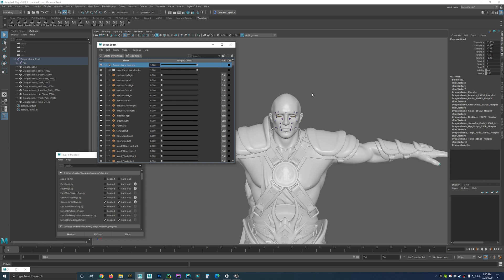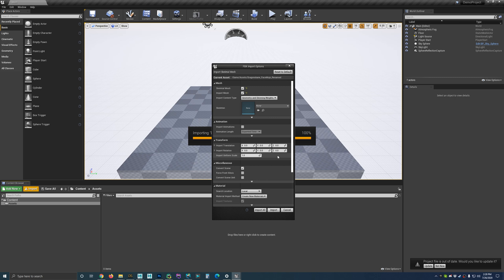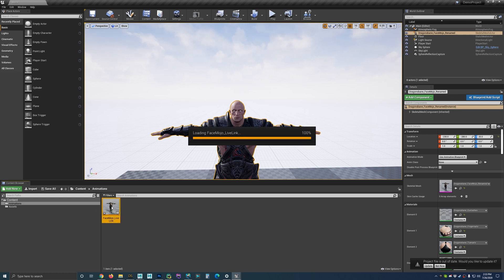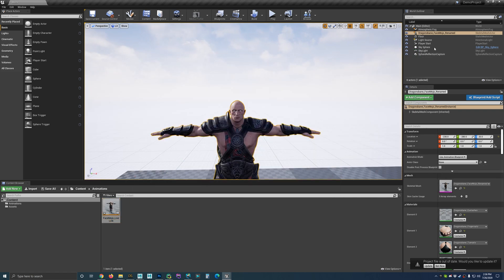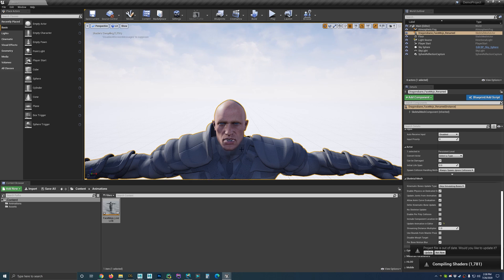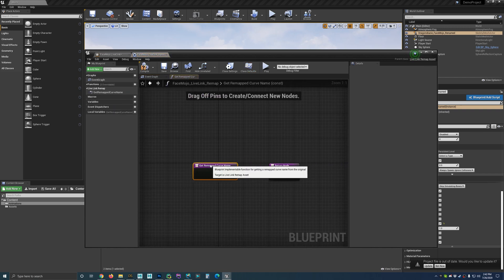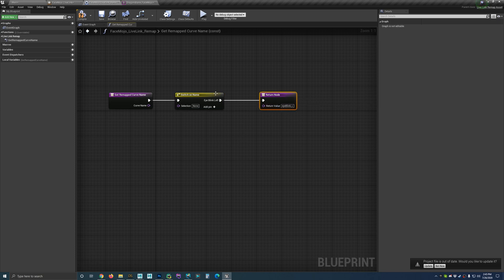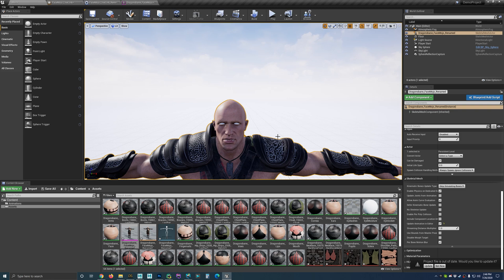UE4 | Live Link Face | Custom Character | Basic Setup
In this video I show the basic setup of how to use Unreal Engine 4's Live Link Face with a custom character.

*Important - I realized after posting this video that around 12:50 I forgot to connect the Get Remapped Curve Name node's Curve Name to the Switch On Name node's Selection attribute. This is required for the remapping of the blend shape names to work. Thanks to those who pointed this out!